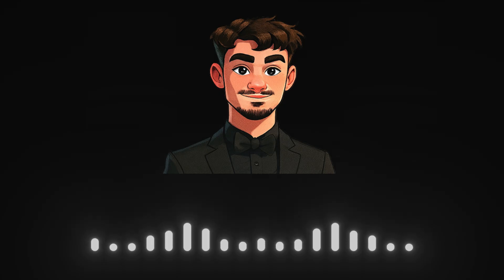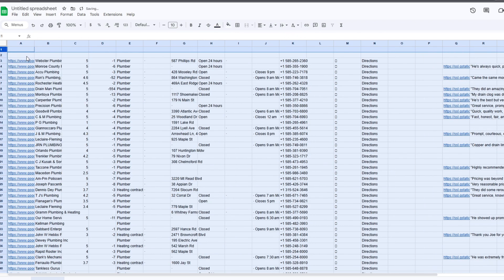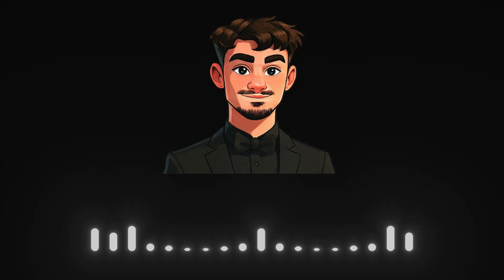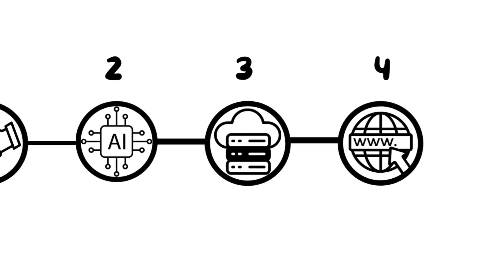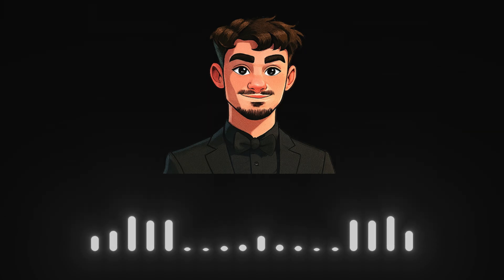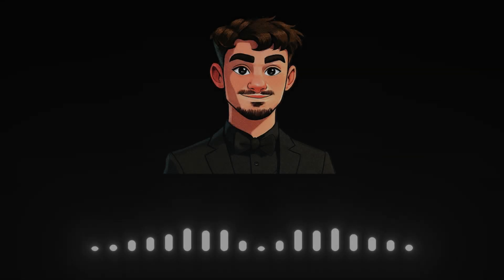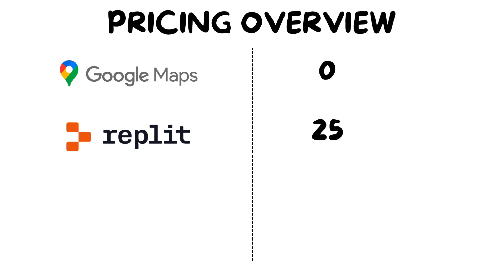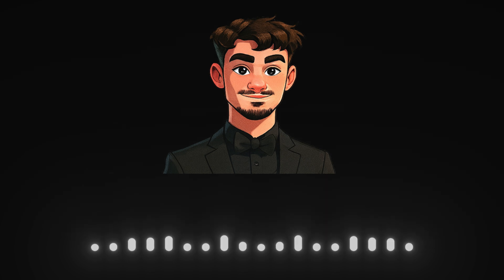How to Sell AI Websites to Local Businesess (copy me)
Learn how to sell websites to local businesses step-by-step using AI and no-code tools – even if you’re starting from zero in 2025. In this video, I’ll show you exactly how to find high-potential clients using Google Maps, how to build full websites with Replit’s AI (no coding required), and how to host them for free with Netlify. You’ll also learn how to buy domains for your clients using Cloudflare and how to connect everything – fast, cheap, and beginner-friendly. Whether you're looking to start a web design business, build a new income stream, or grow your agency, this video gives you a complete blueprint to start selling websites from scratch. Perfect for freelancers, beginners, or anyone wanting to make money online with websites in 2025. Watch until the end for a full pricing breakdown and practical tips to land your first client.